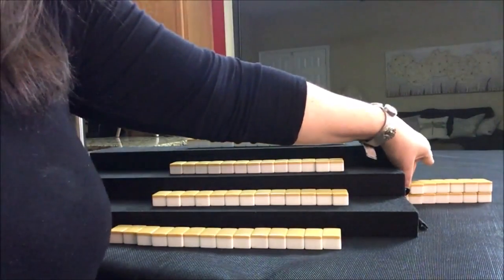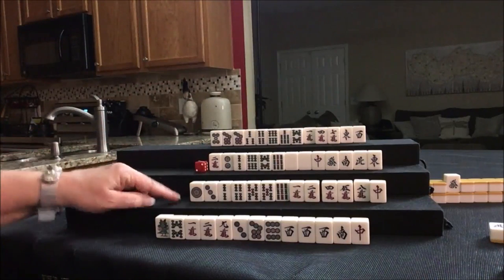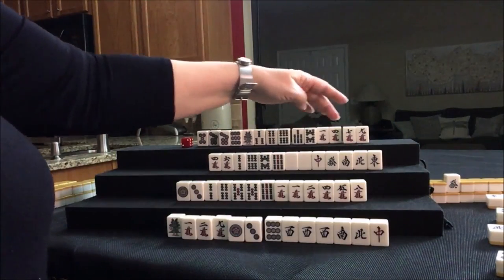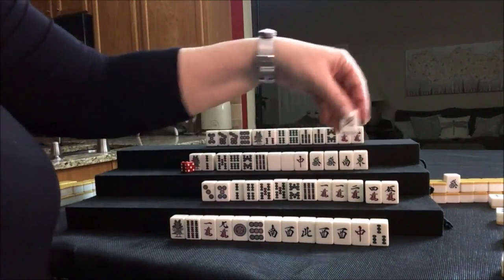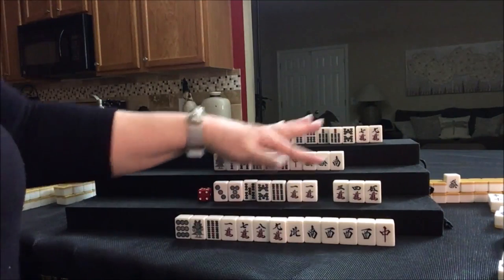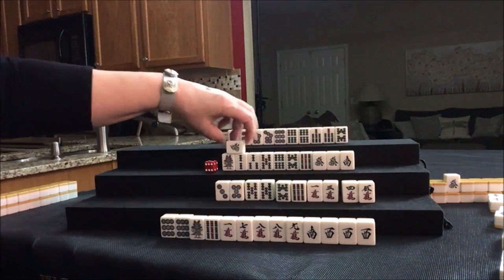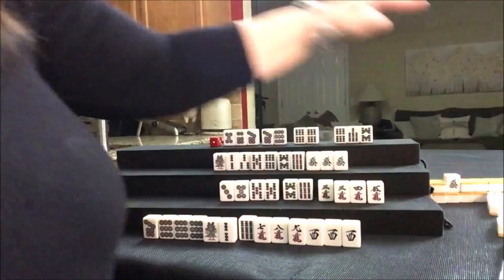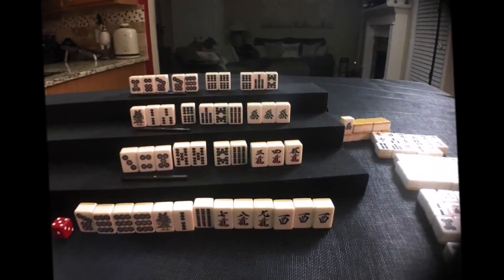Riichi Mahjong Solitaire 20190420